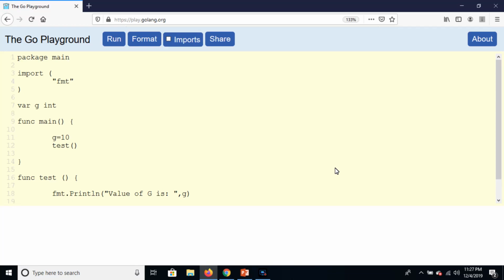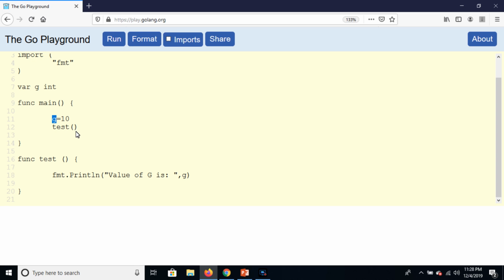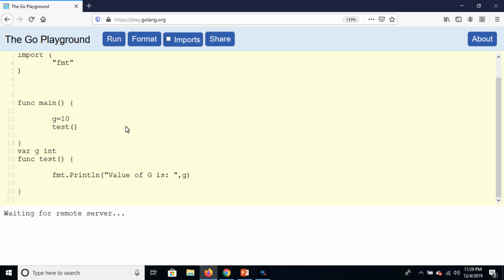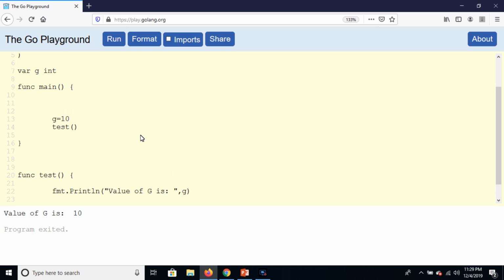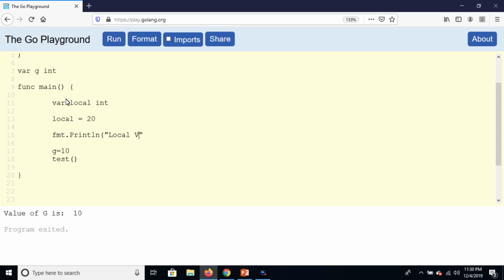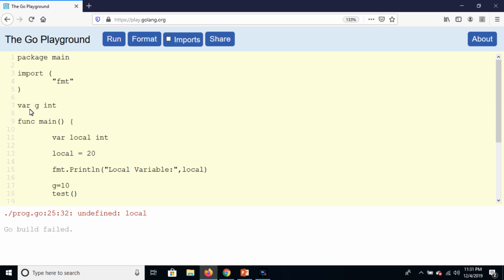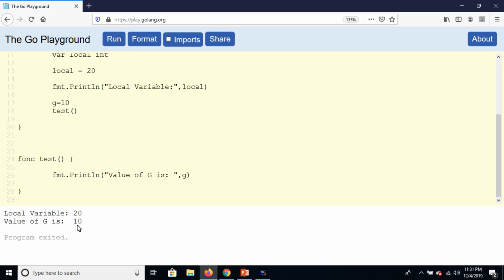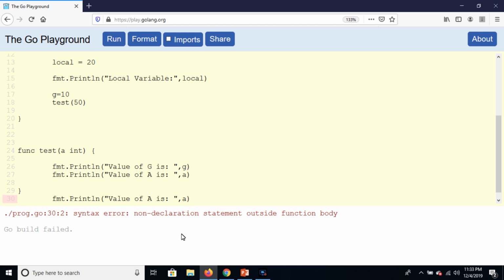Scope Rules in go | function rules in go language Part 30/35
In this video, we will learn about scope rules in go.